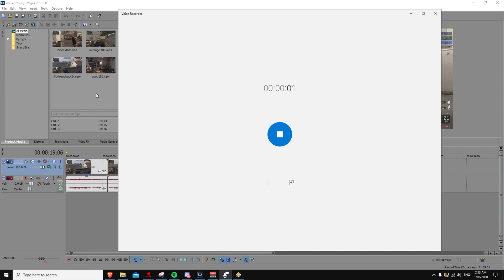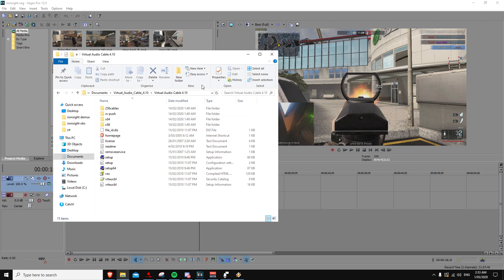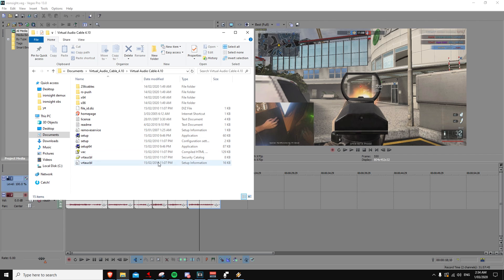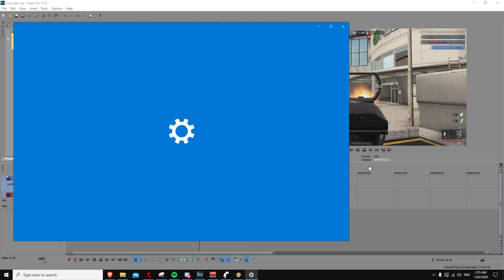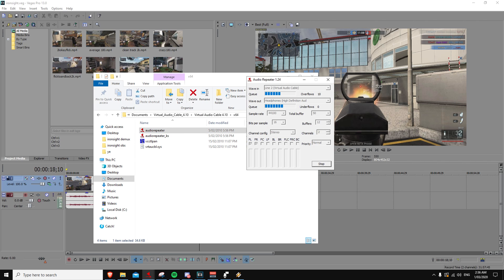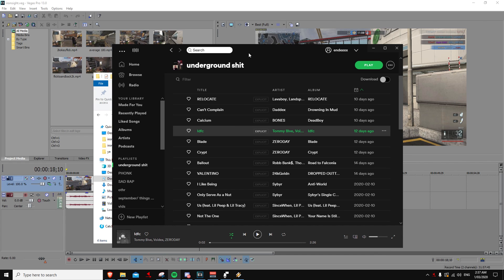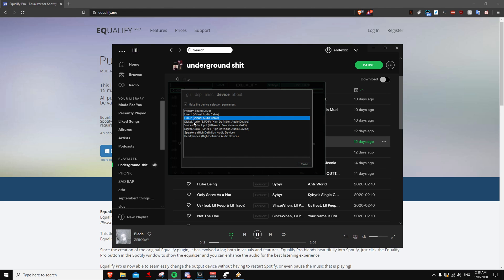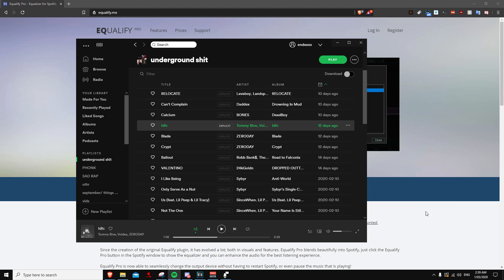HOW TO RECORD WITH SHADOWPLAY WHILE LISTENING TO MUSIC (SPOTIFY/WINAMP)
I made a twitter thread a while ago about how to record game audio only with shadowplay so you could use spotify/winamp to listen to music without it picking up the music but the thread is old and didnt get much attention really so I decided to make a video on how to do it.